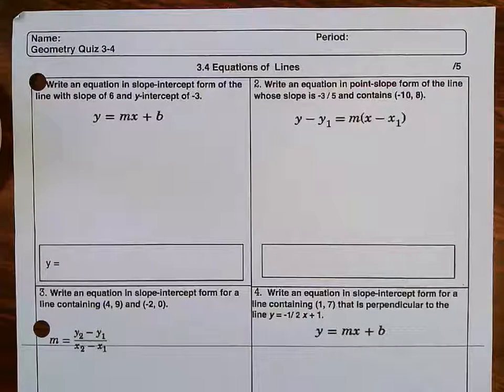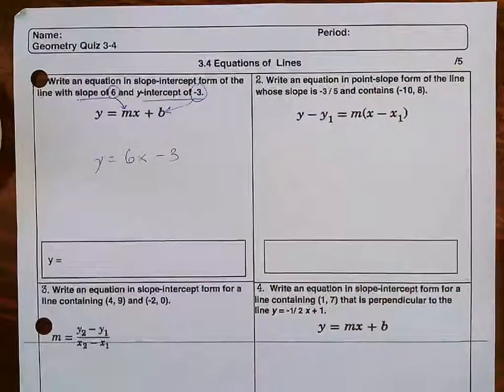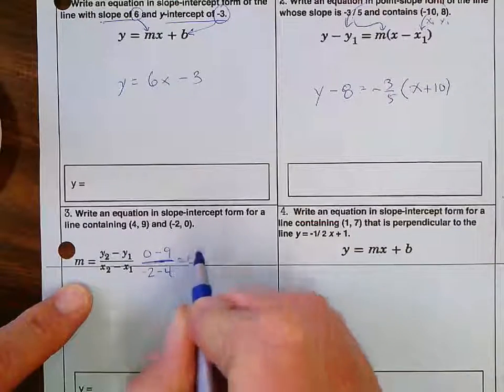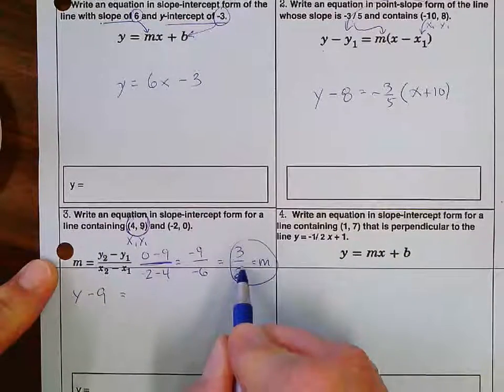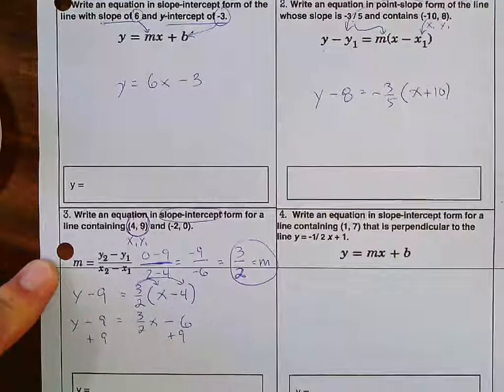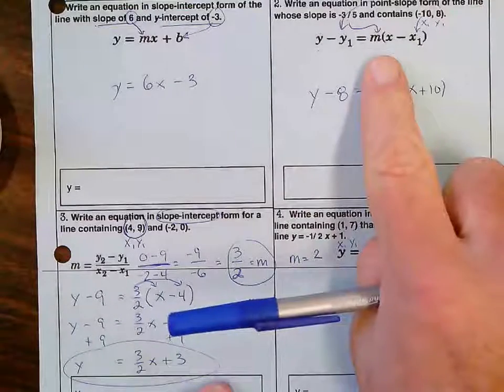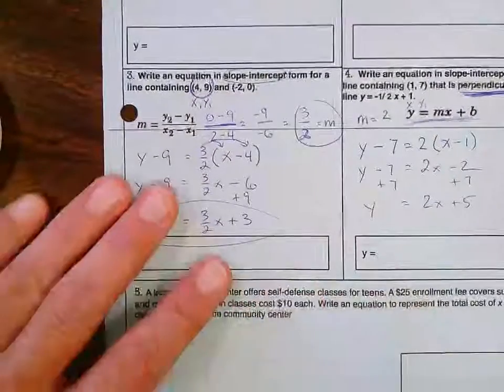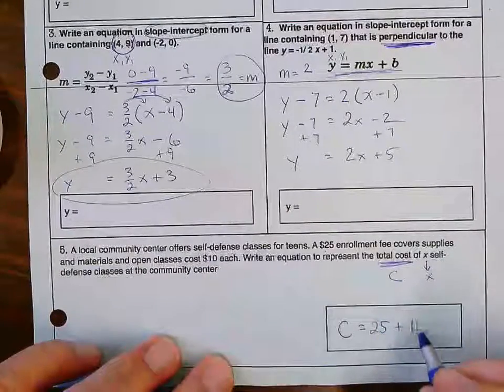Geom ConQuiz Review 3 4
Geometry 3-4 Quiz Review Writing Equations Of Lines